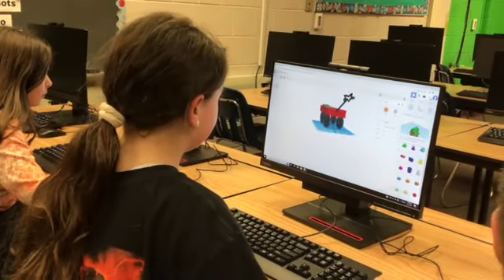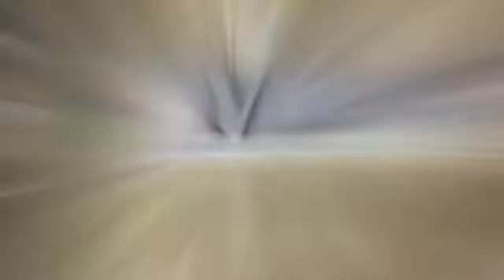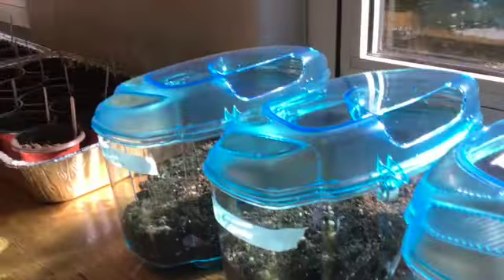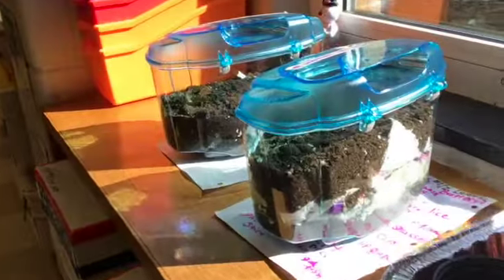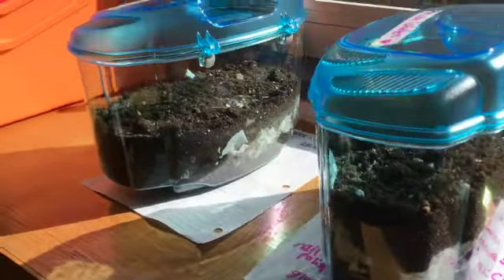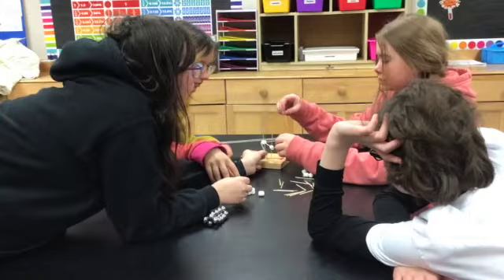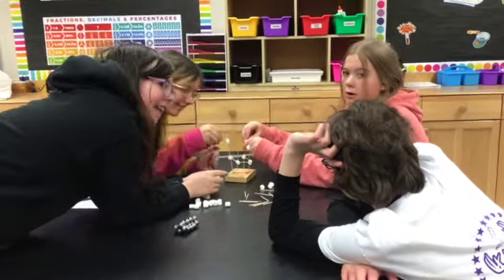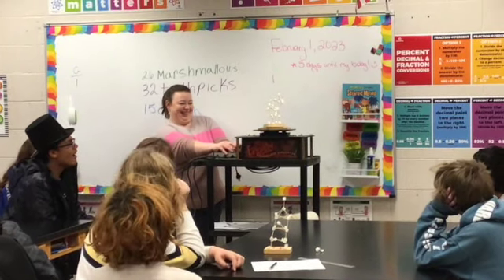SHINE Afterschool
SHINE afterschool program provides STEAM education to children K-8th grade.